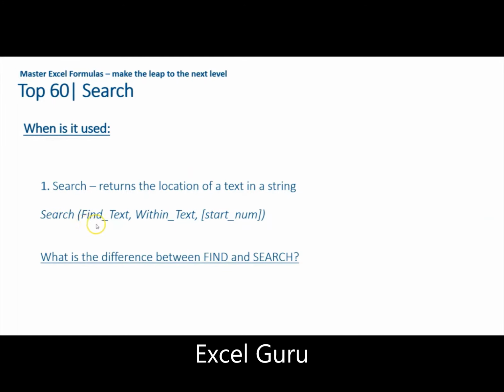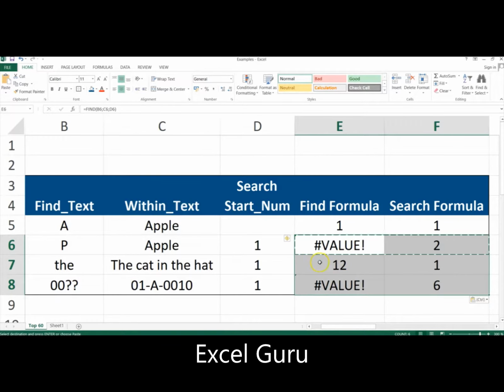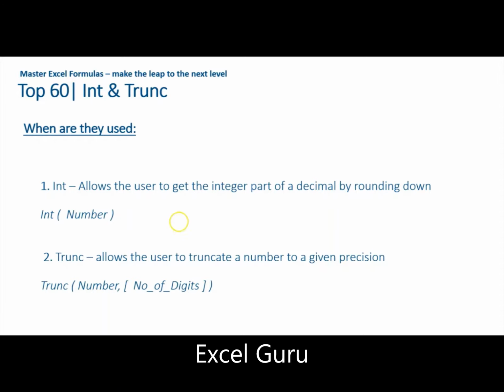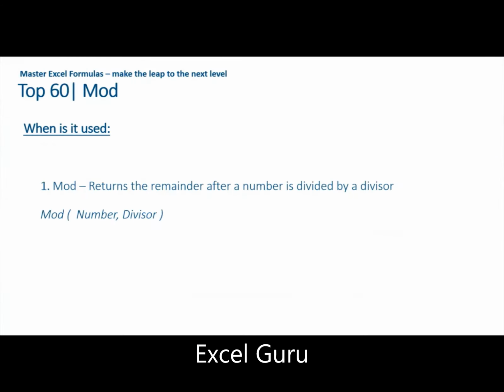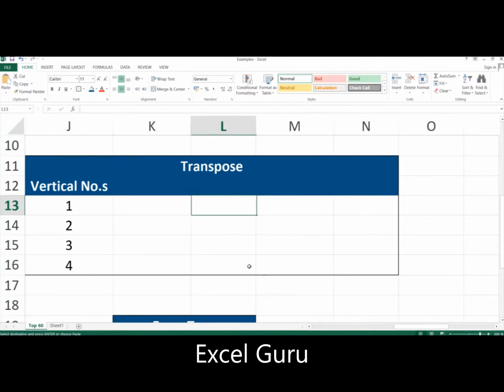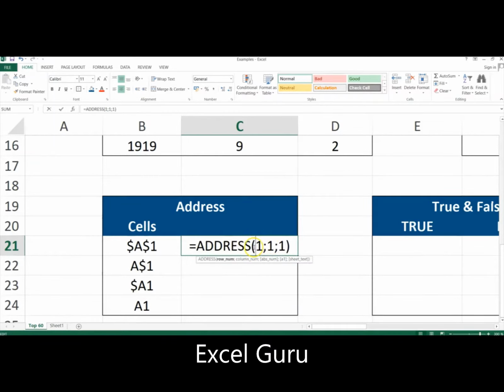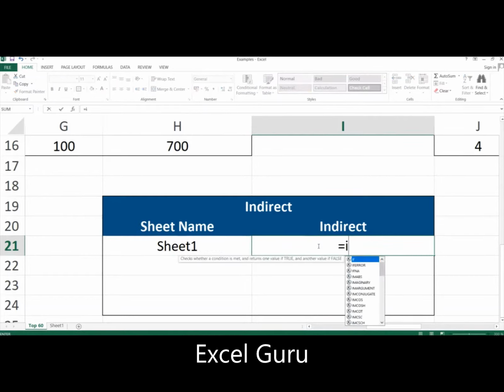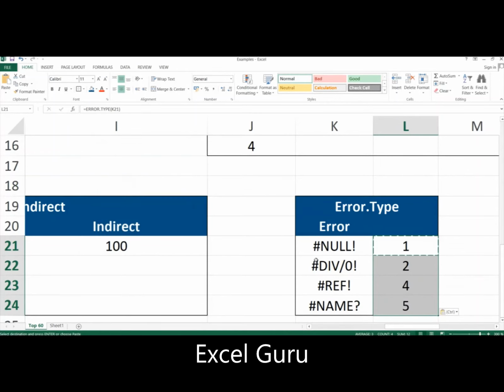Master Excel Formulas Chapter 6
LearnExcel Excel Formulas